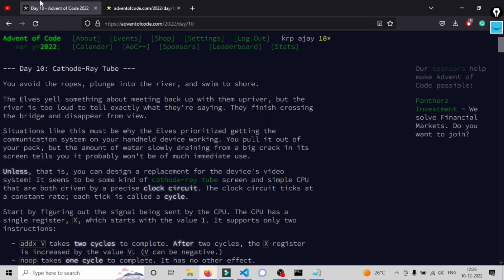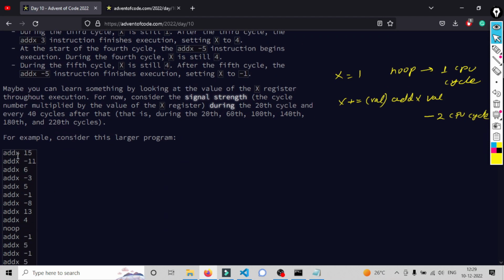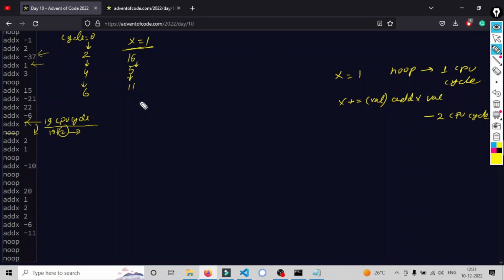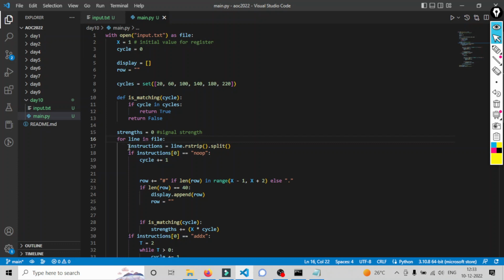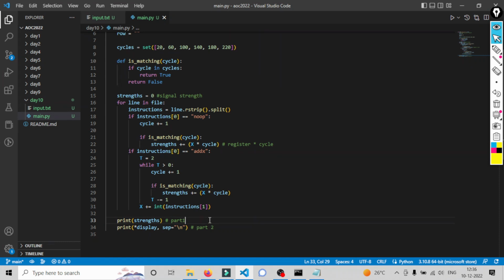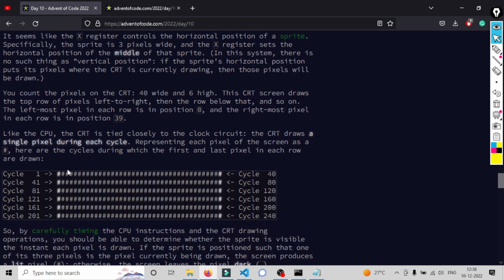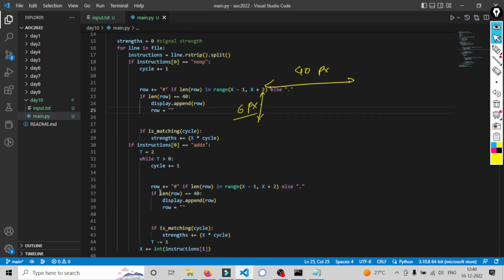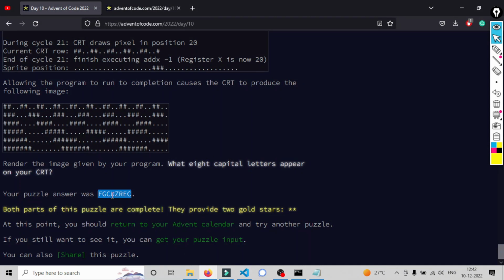Day 10 - Advent of Code 2022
Here we are solving the Advent of code 2022 day 10 problem "Cathode-Ray Tube".